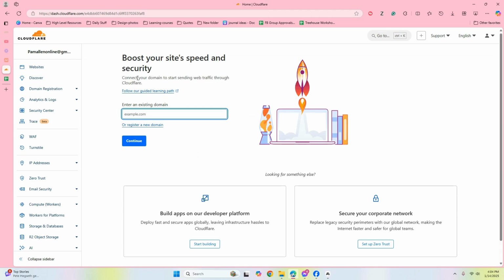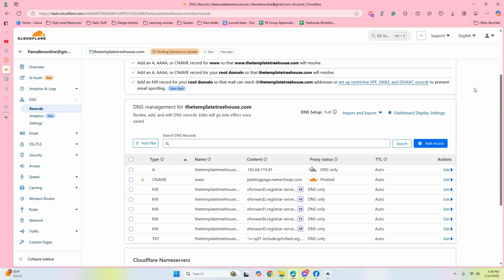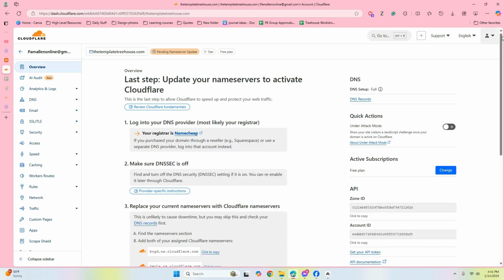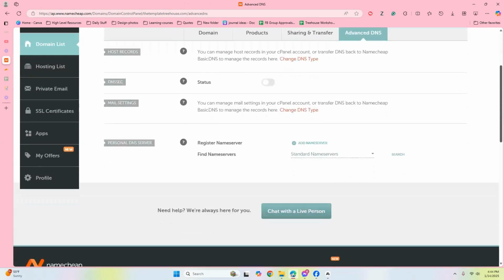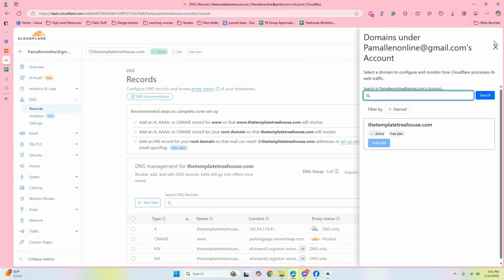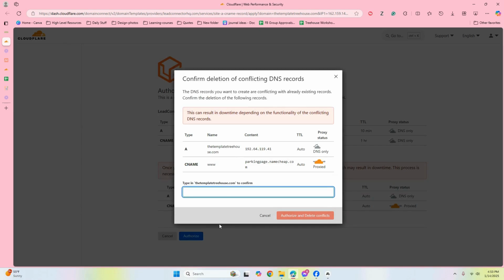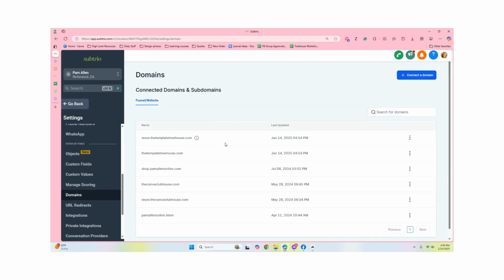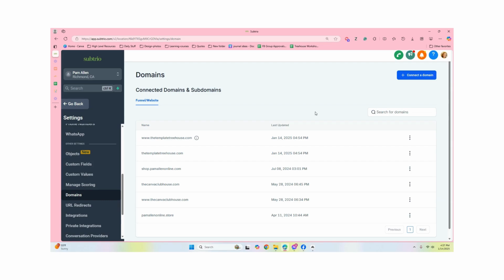The EASIEST Way to Add Your Domain to Subtrio (GHL) Using Cloudflare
​​How to Easily Add a Domain to Subtrio (GHL) Using Cloudflare

Hi there! In this quick video, I’ll walk you through the easiest way to connect your domain to Subtrio using Cloudflare.

What You’ll Need:
A domain (e.g., from NameCheap)
A Subtrio (GHL) account
A free Cloudflare account (yes, it’s free!)

Step-by-Step Instructions

Create a Cloudflare account (if you don’t have one yet).
Select the FREE plan when prompted—no need to spend a dime!
Add your domain to Cloudflare. (They’ll guide you through it.)
Cloudflare will give you two nameservers to use—keep these handy!

Step 2: Configure DNS Settings
Log in to your domain registrar (e.g., NameCheap).
Go to your domain settings: Domain Advanced DNS.
Turn off DNSSEC settings (if they’re enabled).

Step 3: Update Domain Nameservers
In your domain registrar (like NameCheap), find the nameserver settings.
Select Custom DNS.
Paste the nameservers from Cloudflare.

🕒 Heads Up: It might take up to 48 hours for the changes to kick in, but it usually happens much faster!

Step 4: Connect Your Domain in Subtrio
Log in to your Subtrio account.
Go to Settings and click Connect Domain.
Enter your domain name.
(Optional) Select the WWW option if you want your domain to include "
Click Continue and then Authorize Domain.
Type in your domain name to confirm.
Wait a few seconds for the DNS propagation to finish (about 30 seconds).
Click Proceed to Finish—and you’re done!

Troubleshooting Tips
If the authorization doesn’t work right away, don’t panic—just try again.
Give DNS changes up to 48 hours to fully propagate (though it’s usually much quicker).
Double-check that you copied the nameservers from Cloudflare correctly.

Why Use Cloudflare?
No Stress Setup: Automated and user-friendly.
Free Security Boost: Get extra protection for your domain without spending a penny.
Fast and Reliable: Skip manual DNS management and connect your domain in minutes.
Pro Tip: If Cloudflare isn’t your thing, Subtrio also has a manual DNS setup guide in their SOPs, but trust us—this method is much easier!